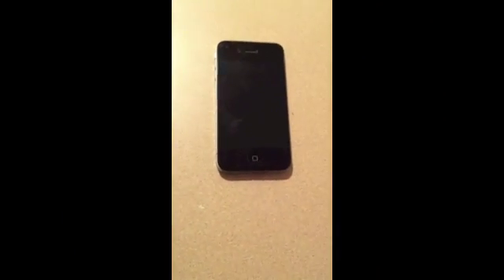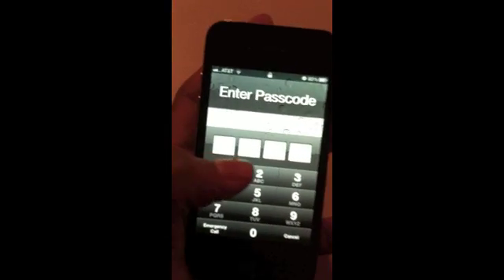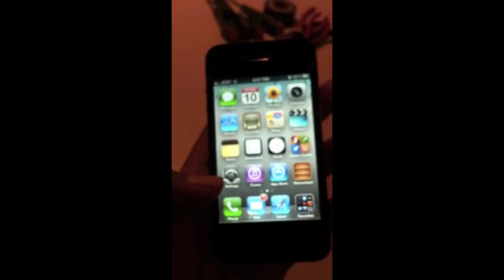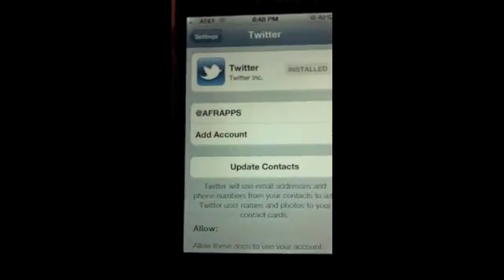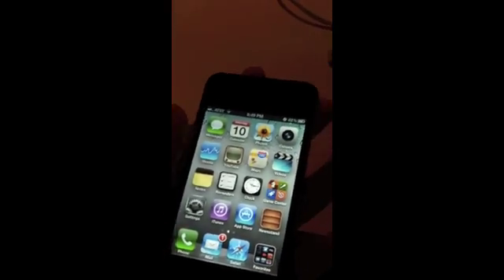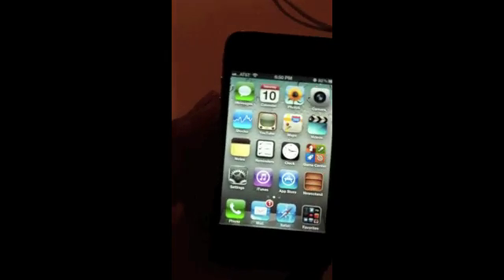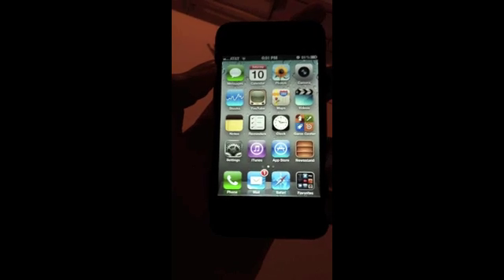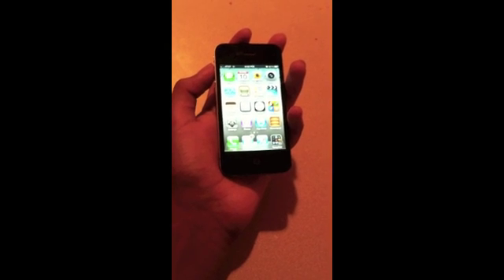iOS 5 beta 7 Overview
In this video I will give a brief overview of the latest iOS 5 beta operating system for iPhone, iPad, and iPod Touch